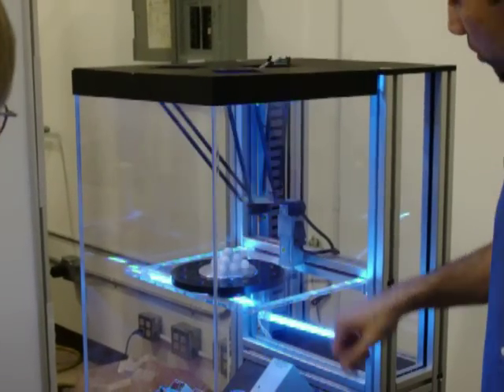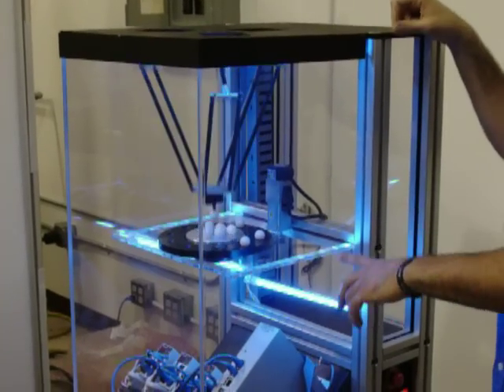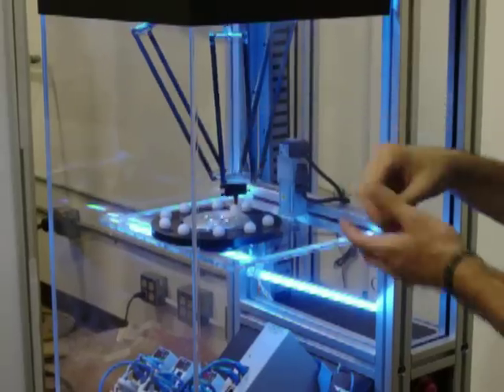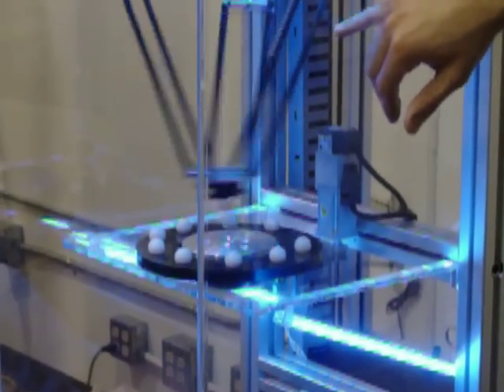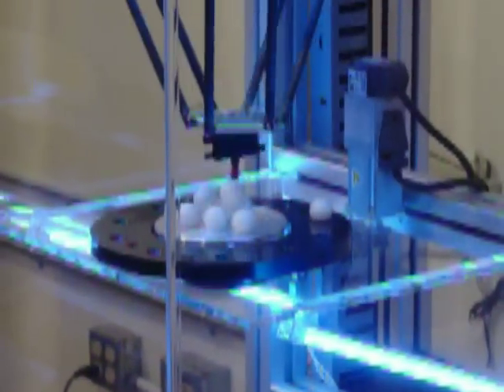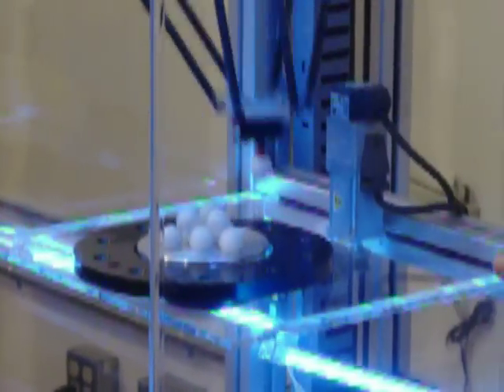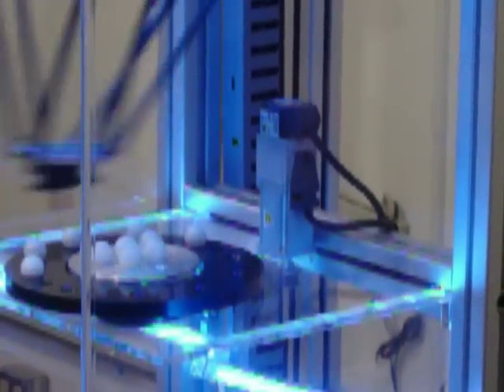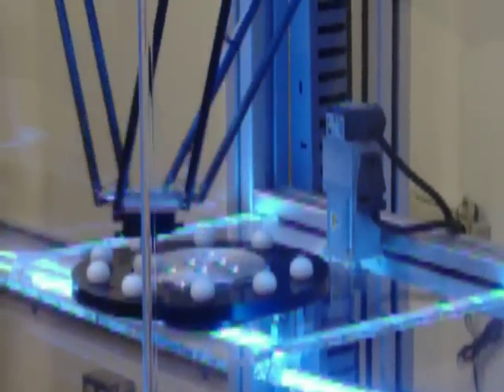Delta Robot Demonstration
Really cool demo of a delta robot in action. This demo is done using a Delta Tau PMAC controller.